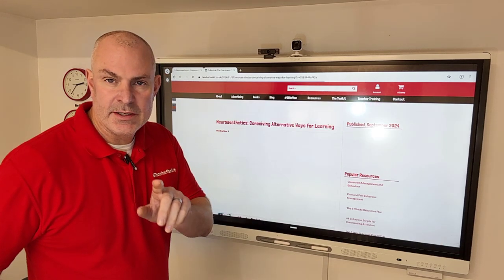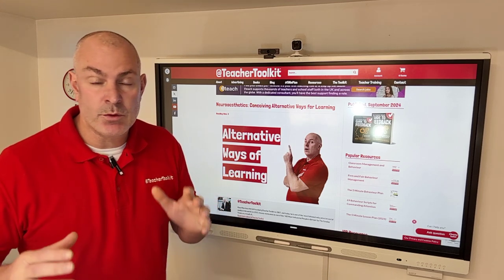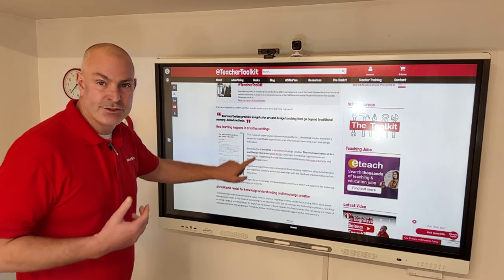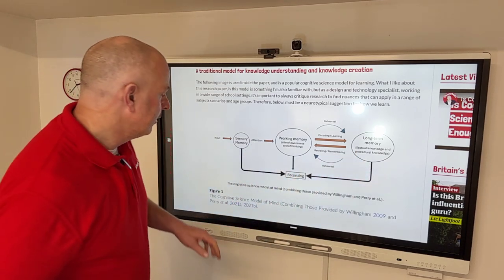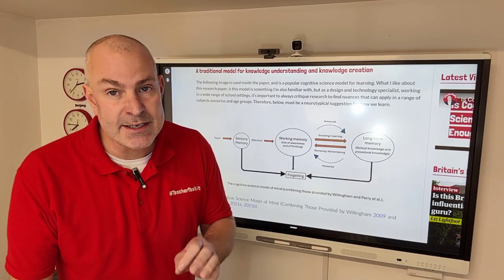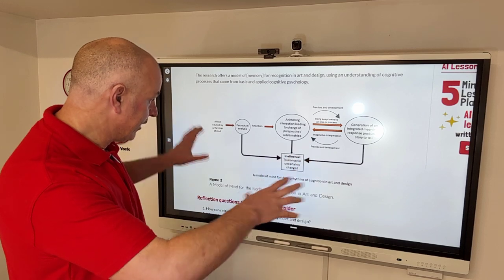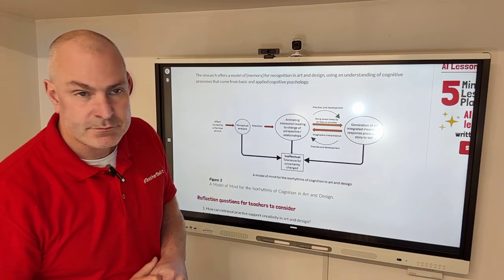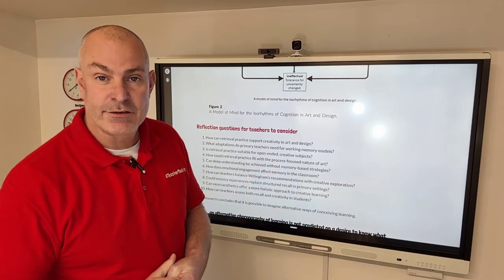Conceiving Alternative Ways for Learning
How does learning in a creative classroom?

As a design technology teacher, this is a really important question for me, given that I am deeply fascinated with neuroscience.

Traditional models for knowledge understanding could be limited, especially if you are a primary teacher or teach a creative subject.